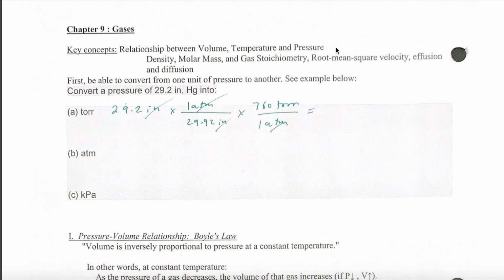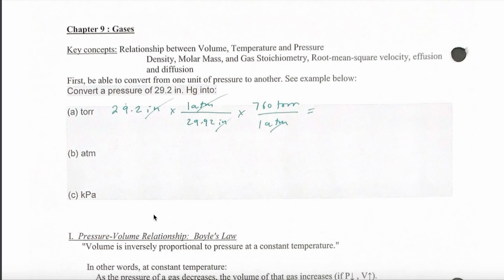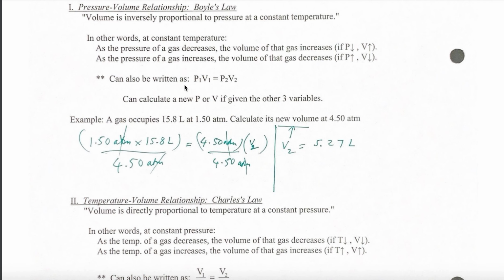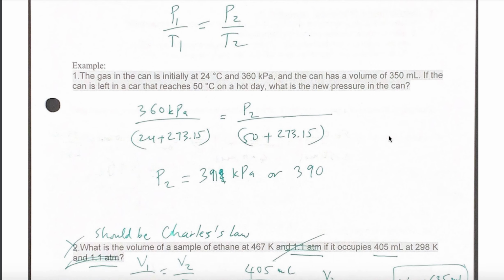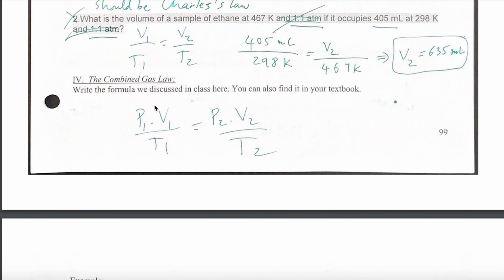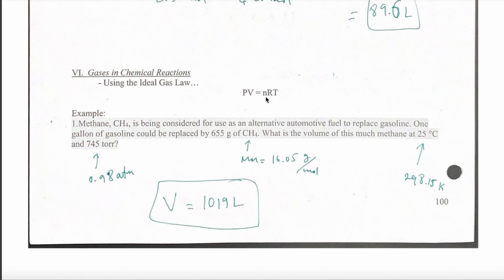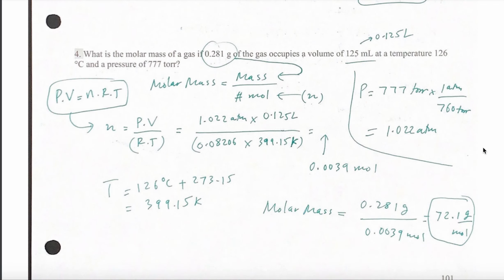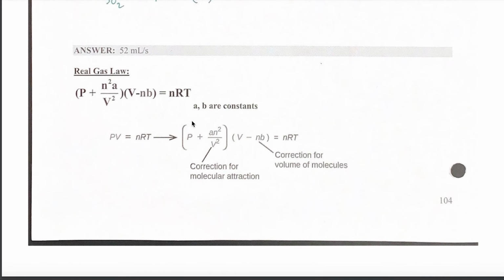Gases Chapter9 Chem201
Gas Laws Calculations